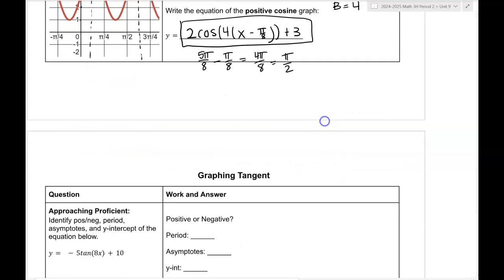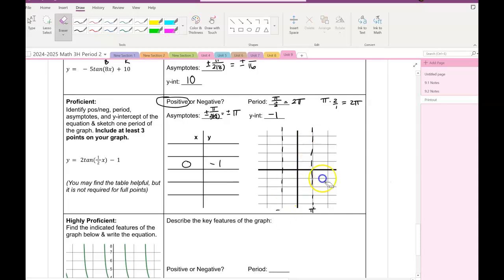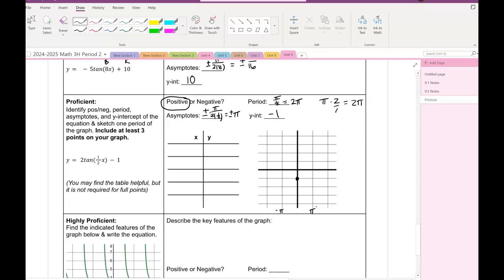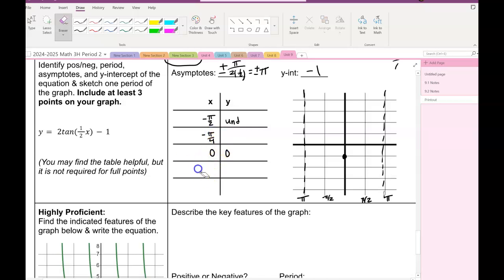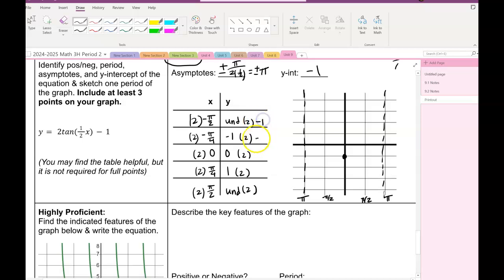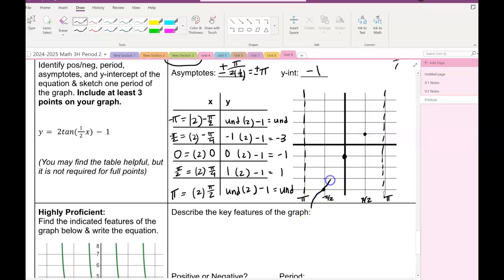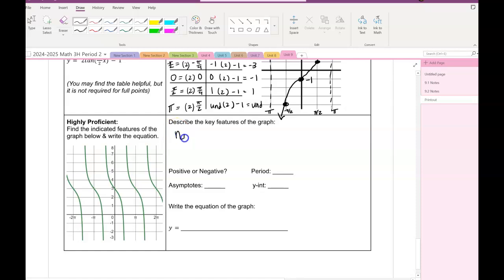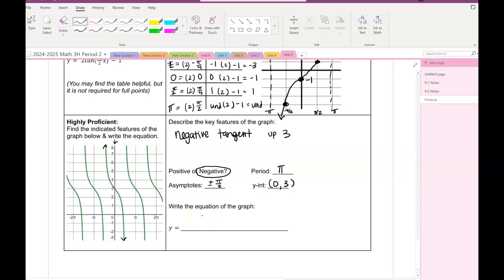Math 3H Unit 9 Test Preview Graphing Tangent